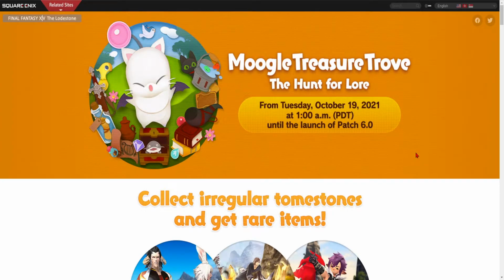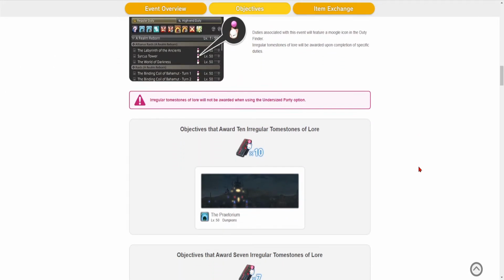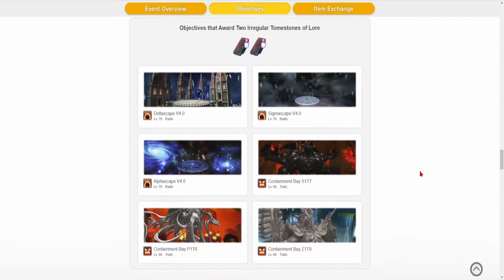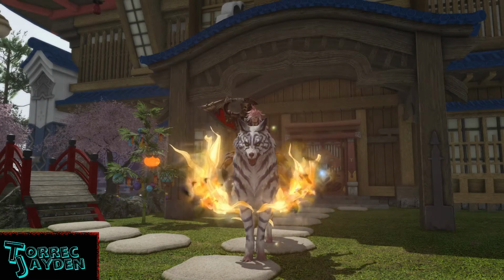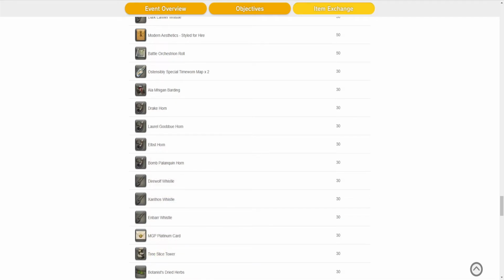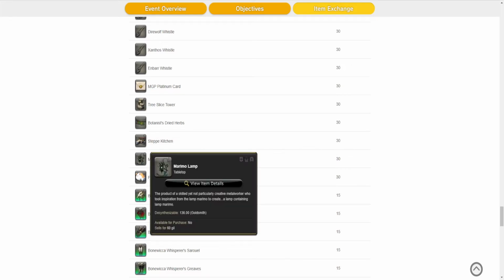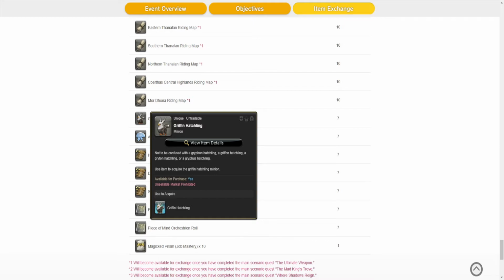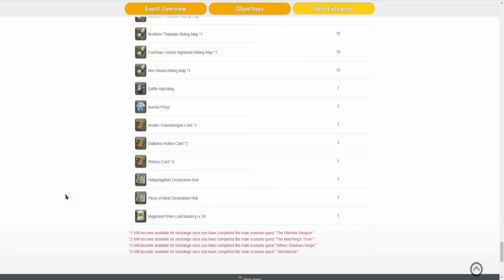[FFXIV]「NEWS」Moogle Treasure Trove: The Hunt for Lore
Let's get collecting those Moogle Rewards!